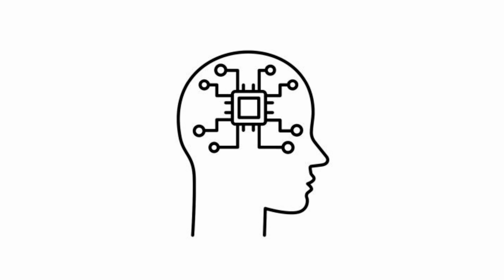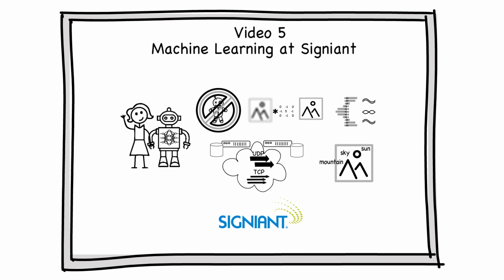Separating Signal From Noise - Introduction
Welcome to our AI and Machine Learning video series, hosted by Ian Hamilton, CTO of Signiant. Designed for media technology professionals with a background in digital signal processing, these videos are also accessible to anyone with basic math skills and curiosity. Learn how machines detect patterns, leverage analogy, and apply first principle decomposition. Explore the importance of neural networks and other forms of machine learning in modern media operations. Watch and discover how complex problems can be simplified with the right perspective.